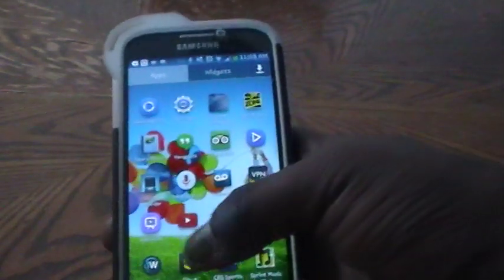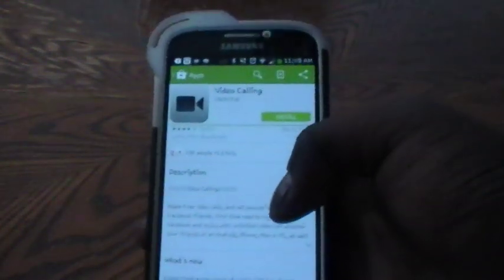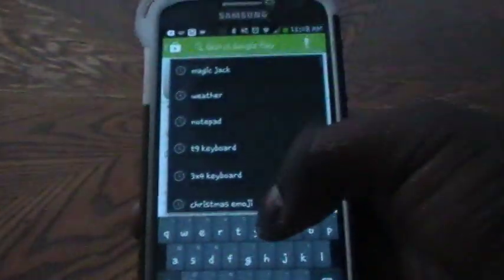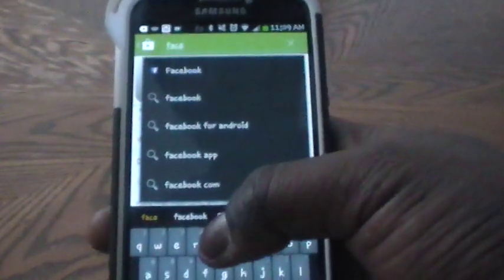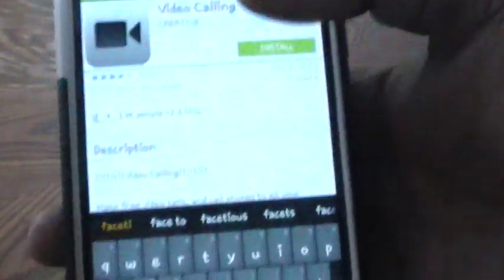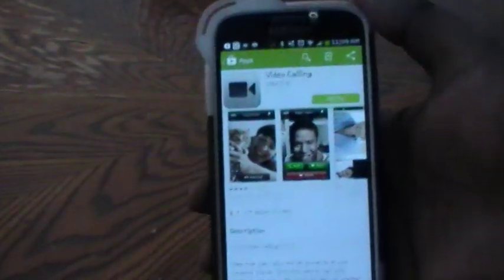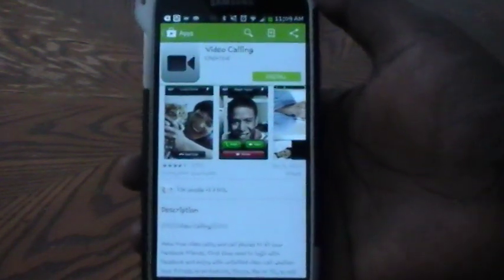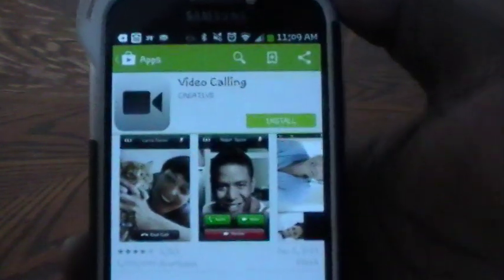Face time not available for Samsung Galaxy S4 (Alternate Applications)